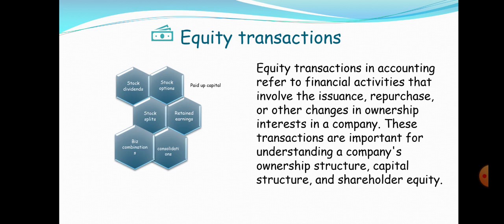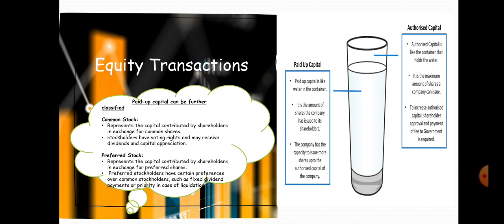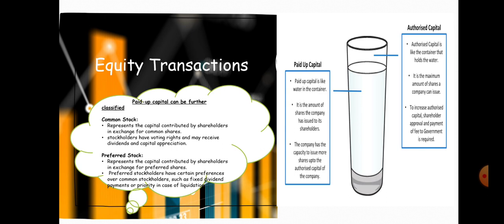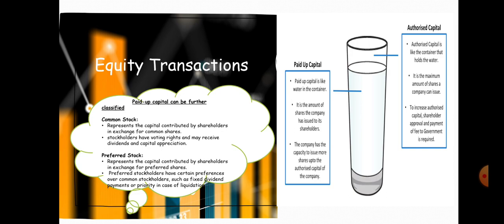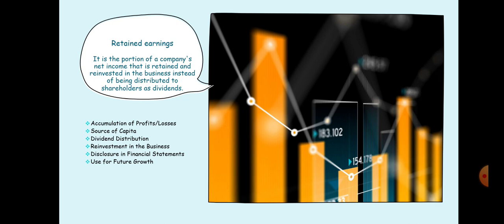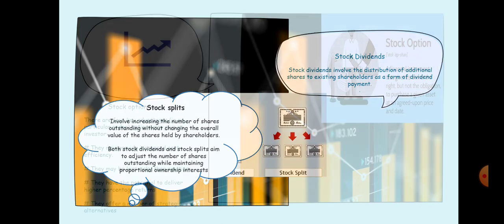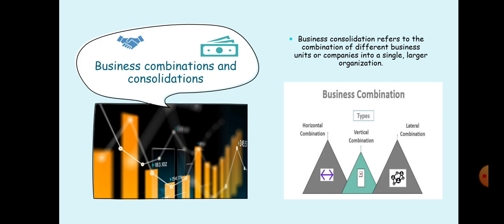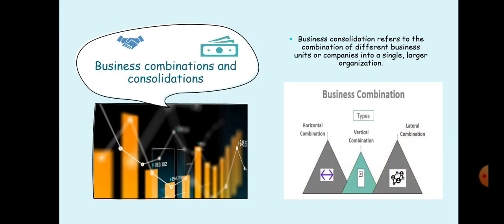FINANCIAL REPORTING - Ms.Hannah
B.Com Accounting and Finance